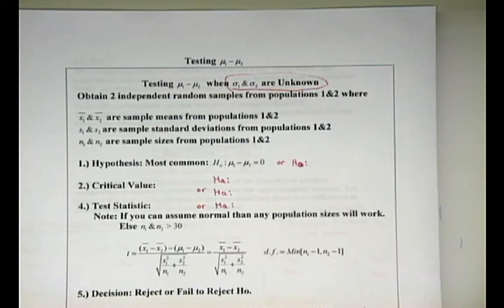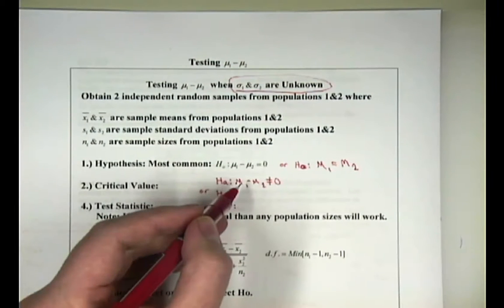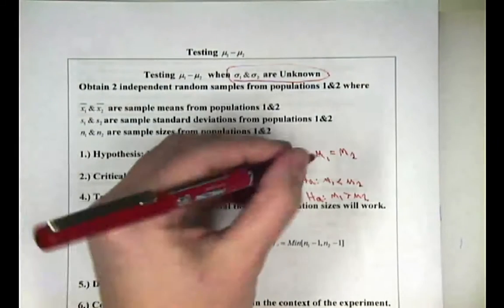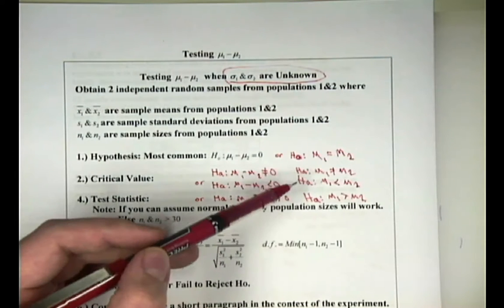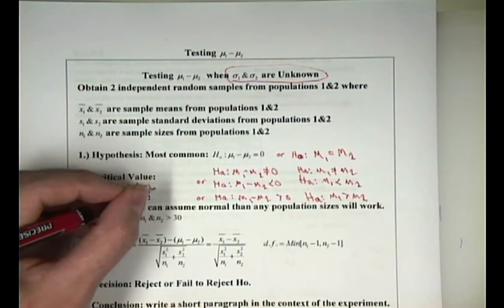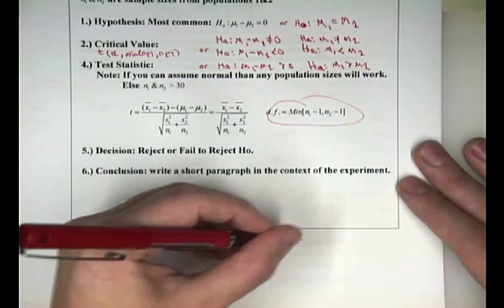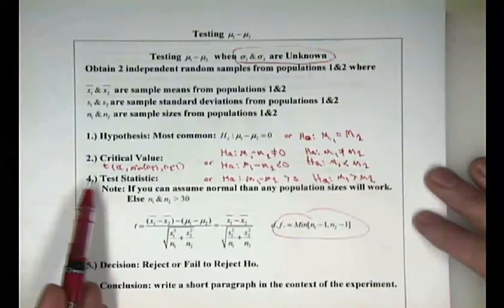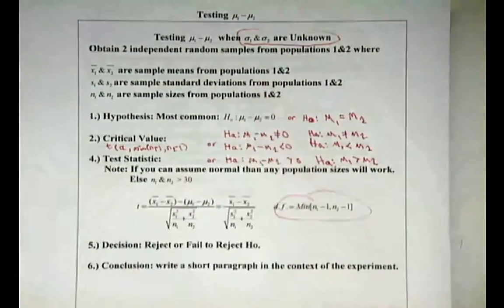Elementary STAT_pg 104 difference of means when sigmas unknown theory.mp4